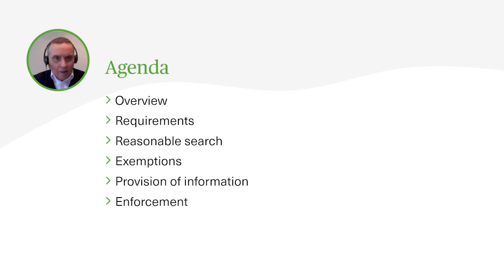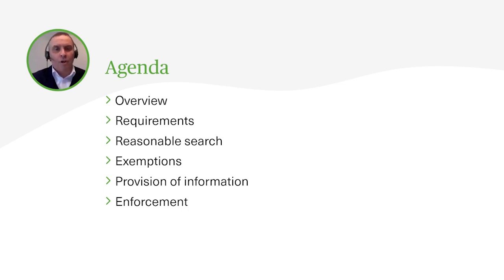Data Protection & Subject Access Requests (DSARs) - An Update - Webinar